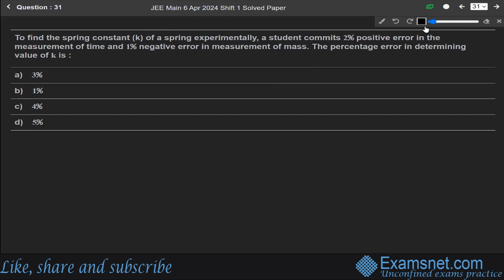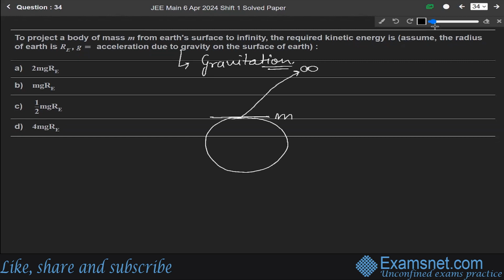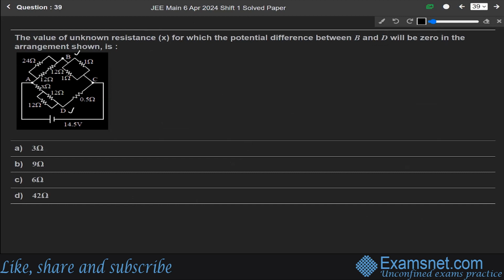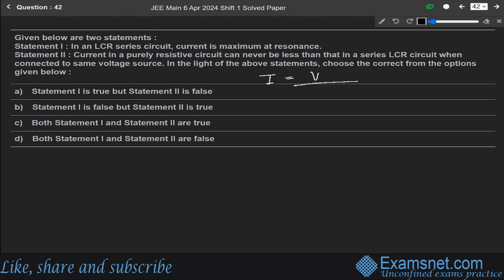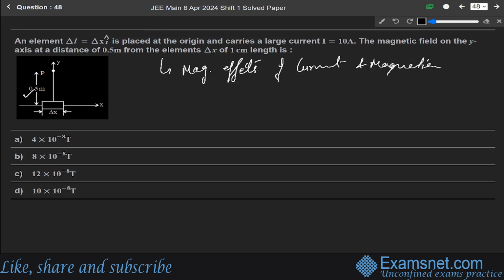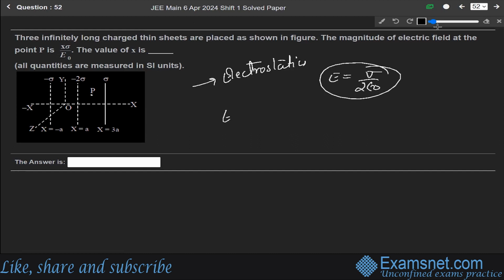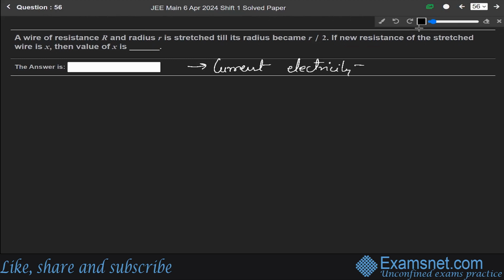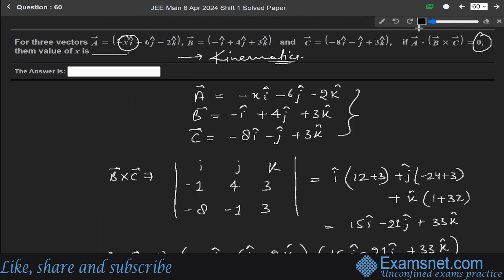JEE Mains 6 April 2024 Shift 1 Physics paper clear solution explanations for questions 31 to 60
JEE Mains 6 Apr 2024 Shift 1 Physics paper clear solution explanations for questions 31 to 60

➤ *Jump to Questions* :

00:00 - Intro

00:00:16 - Question 31
00:04:01 - Question 32
00:06:43 - Question 33
00:09:27 - Question 34
00:14:09 - Question 35
00:17:04 - Question 36
00:18:28 - Question 37
00:21:09 - Question 38
00:23:36 - Question 39
00:28:19 - Question 40
00:30:10 - Question 41
00:34:28 - Question 42
00:36:27 - Question 43
00:39:18 - Question 44
00:40:45 - Question 45
00:42:59 - Question 46
00:43:43 - Question 47
00:45:52 - Question 48
00:49:28 - Question 49
00:51:49 - Question 50
00:53:47 - Question 51
00:56:54 - Question 52
00:59:15 - Question 53
01:02:08 - Question 54
01:05:11 - Question 55
01:08:28 - Question 56
01:11:12 - Question 57
01:12:50 - Question 58
01:16:29 - Question 59
01:17:49 - Question 60